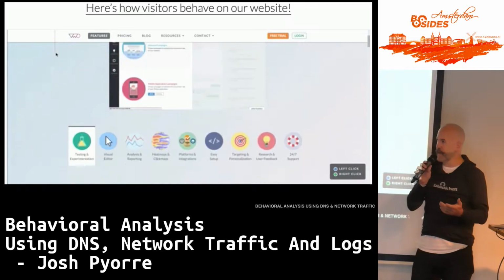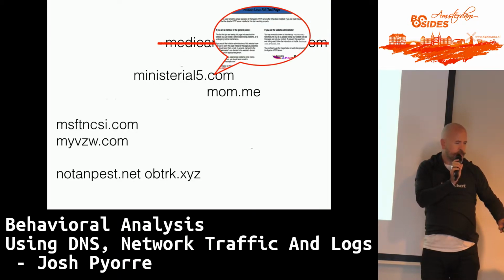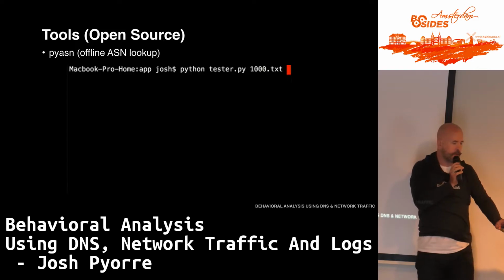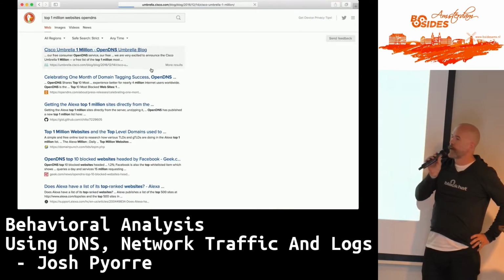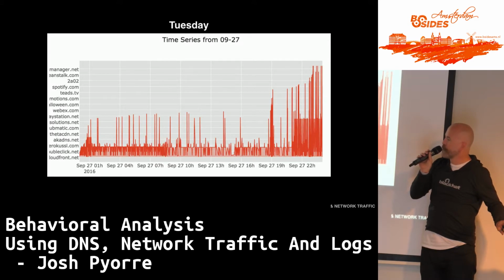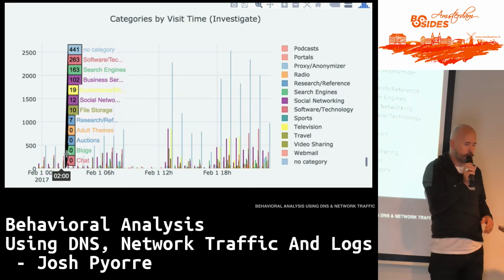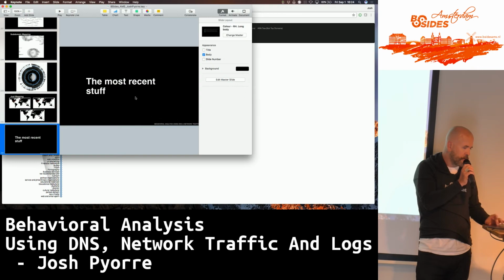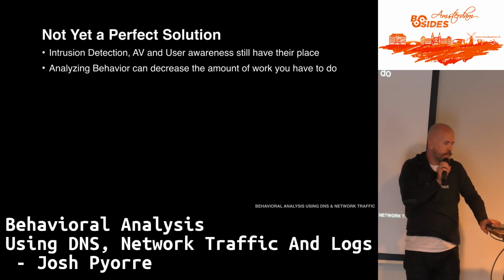T12 - Behavioral Analysis using DNS, Network Traffic and Logs, Josh Pyorre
Multiple methods exist for detecting malicious activity in a network, including intrusion detection, anti-virus, and log analysis. However, the majority of these use signatures, looking for already known events and they typically require some level of human intervention and maintenance. Using behavioral analysis methods, it may be possible to observe and create a baseline of average behavior on a network, enabling intelligent notification of anomalous activity. This talk will demonstrate methods of performing this activity in different environments. Attendees will learn new methods which they can apply to further monitor and secure their networks

Josh is a security researcher with OpenDNS/Cisco Umbrella. He's worked as a threat analyst at NASA, where he was part of the team that built the NASA Security Operations Center. He has also done some time at Mandiant. His professional interests involve network, computer and data security with a goal of maintaining and improving the security of as many systems and networks as possible. Josh has presented at Defcon, B Sides Austin, Chicago, San Francisco, Los Angeles and Vienna, Source Boston, Source Seattle, Derbycon, InfoSecurity World, DeepSec Vienna and Qbit Prague. He hosts a podcast: rootaccesspodcast.com